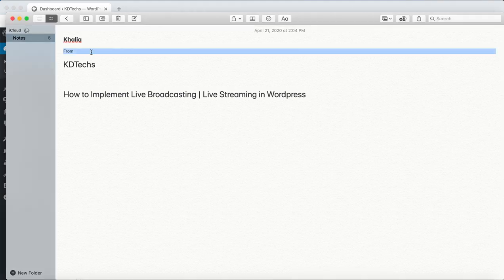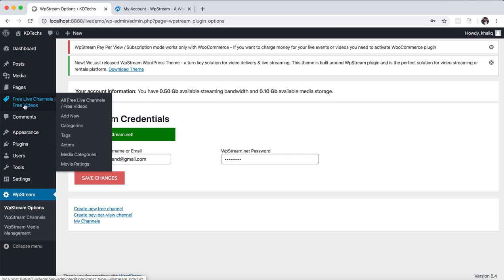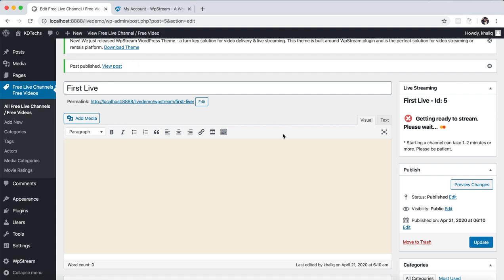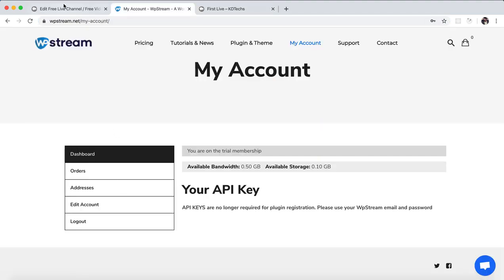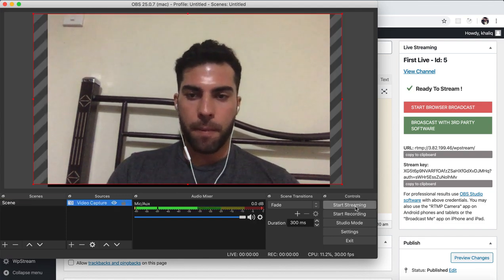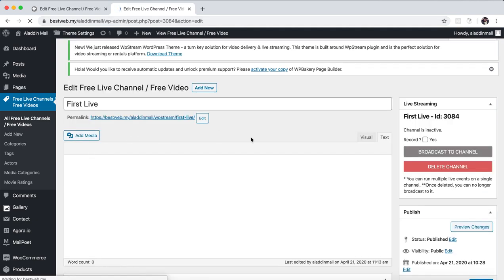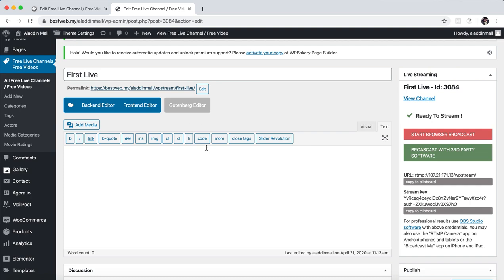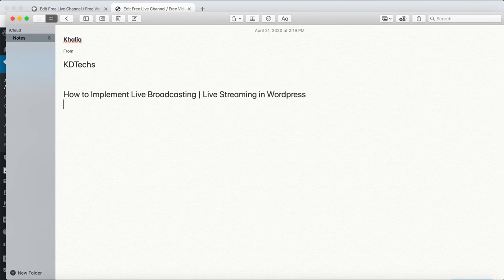How To Build a Live Streaming App : A Step-By-Step Tutorial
As a creator, there’s no better time to start your live-streaming service. Whether you’re aiming to build the next Netflix or a niche platform for your audience, this guide will help you get there. If you’re ready to dive into the world of video streaming business but don’t know where to start, then you’ve come to the right place.

This practical guide, tailored for aspiring live-streaming platforms and entrepreneurs, will walk you through the steps to launch and maintain a successful live streaming website. From choosing the right tech stack and understanding your audience, to building a robust video lifbrary and implementing effective monetization strategies, we’ve got you covered.

Why Build A Streaming Platform?

With the streaming market valued at $159 billion and projections to grow further, the time to launch your streaming website has never been better. By launching your platform, you can tap into this market and maximize your revenue.

However, many creators face significant revenue losses by partnering with big platforms like Netflix, Hulu, Apple TV, or Amazon Prime Video. These giants take substantial cuts on content licensing, leaving smaller creators with less. By creating your own streaming website, you retain complete control of your content licensing revenues and profits.

Direct audience engagement, brand control, and full revenue retention are only a few of the benefits of owning your streaming business platform. Ownership means you get to keep your profits to yourself, allowing you more resources to invest in your content and strategic growth.

So get started on building and launching your Netflix-style streaming service with these simple, actionable, easy-to-follow steps–all without writing a single line of code.